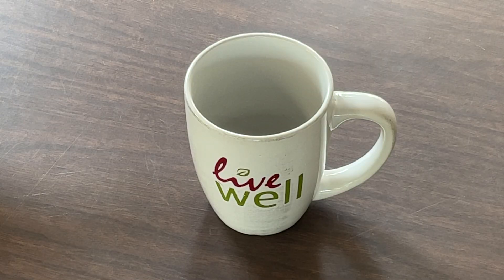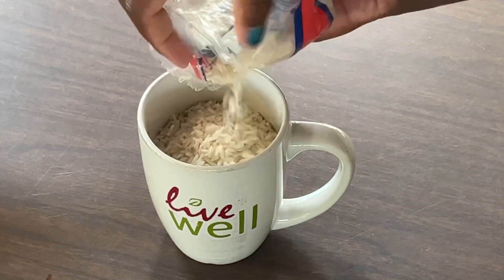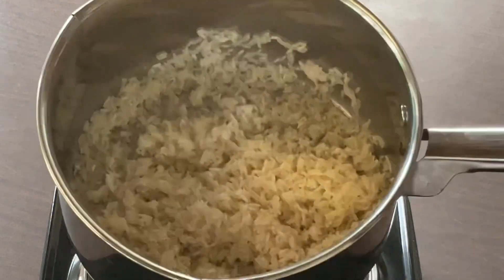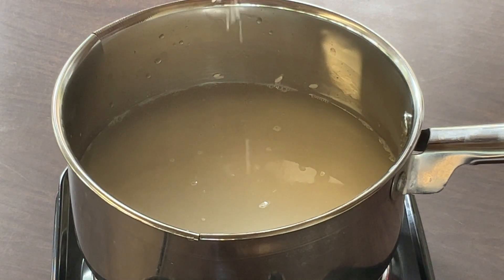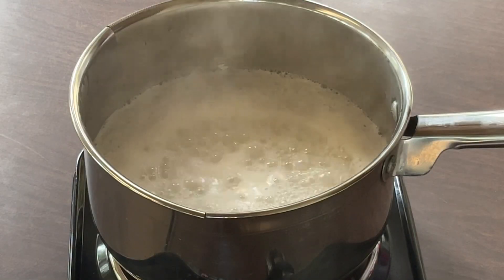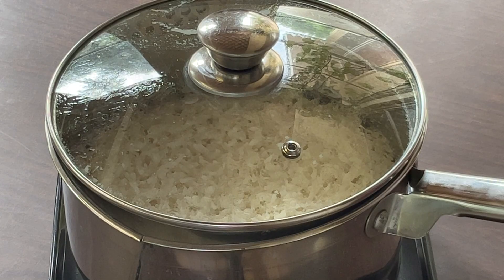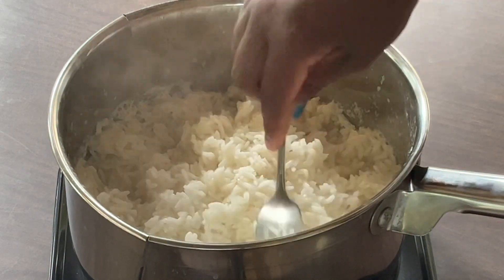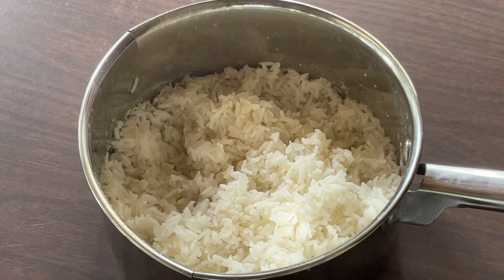White Rice | How To Make Perfect Rice on Stove Top | Step-By-Step | Ep. 543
Hello and Happy my Friends, welcome to my Southern Kitchen!

Today I’m sharing with all of y’all how to make perfectly cooked fluffy White Rice on the Stove Top; simple, easy, not overcooked, and it is step-by-step. Perfect side for your favorite dishes!

1 mug cup long grain white rice, rinced
2 mug cups water
Pinch salt, optional
3 to 4 tablespoons salted or unsalted butter, optional

In a medium saucepan over high heat, add in the rice, water, salt, and butter (if desired); bring to a boil. After it comes to a boil, cover the pot, reduce the heat to low and simmer for 15 minutes until all the liquid absorbs. Fluff up the rice, cover the top, remove from the burner, and let it sit for 5 minutes. Serve and enjoy!

Previous Video